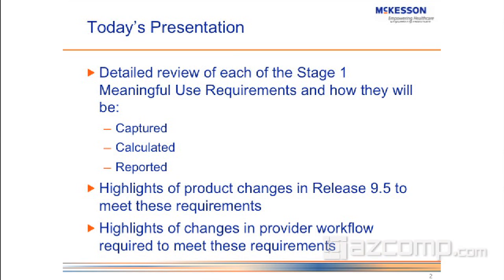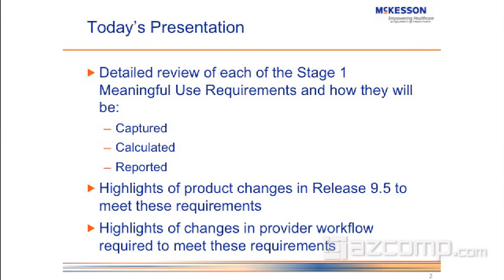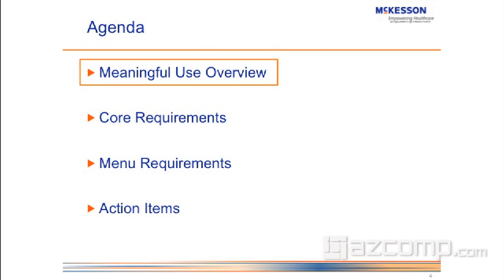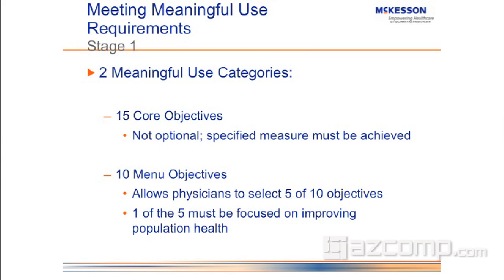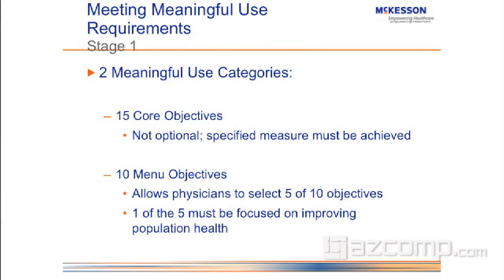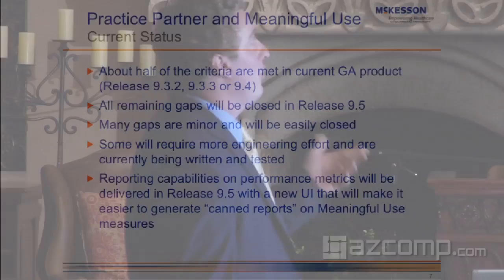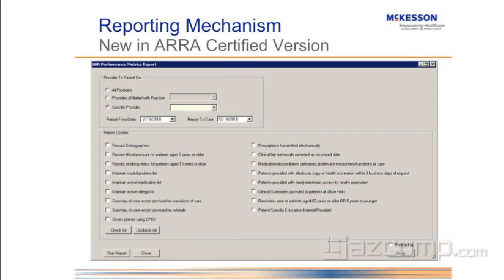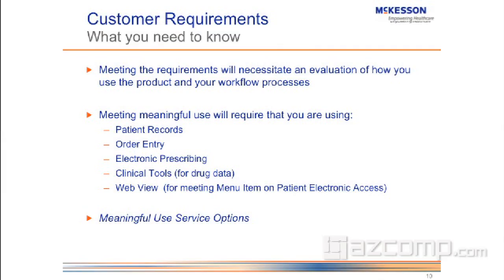EHR Meaningful Use In-Depth Review 1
This eductional seminar was designed for those already using Practice Partner EMR, Medisoft Clinical, or Lytec MD. Event held at AZCOMP 10/12/2010 based on final ruling of 7/28/2010. Part 1 of 26.